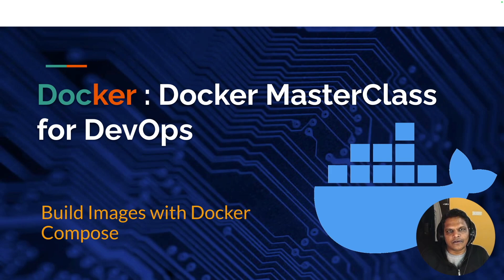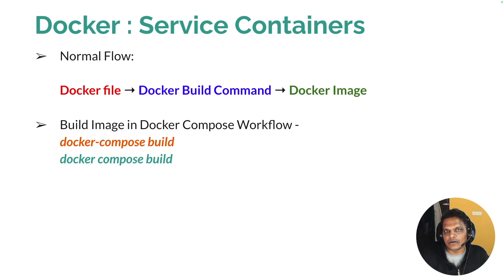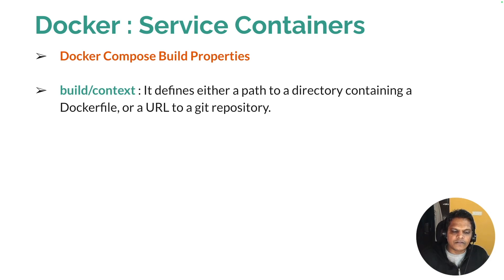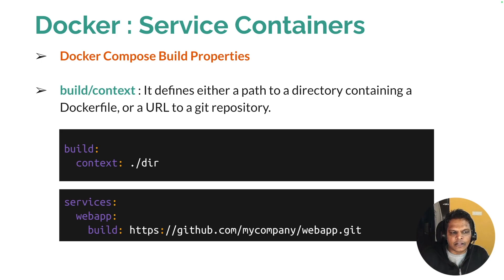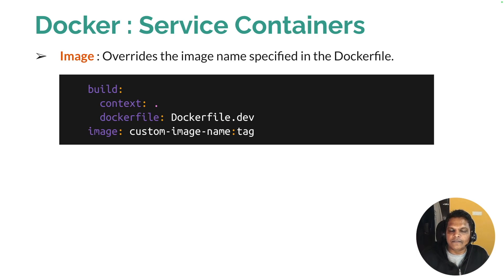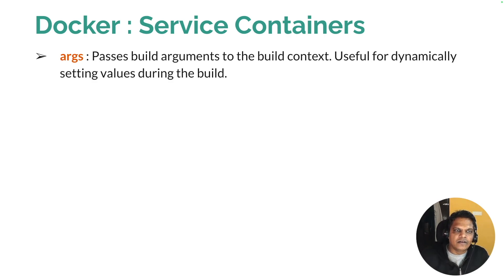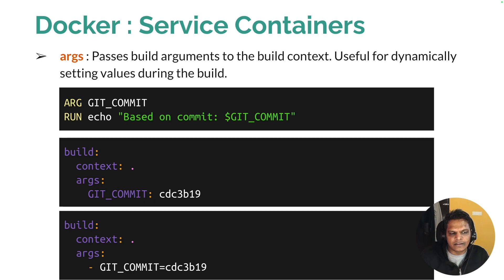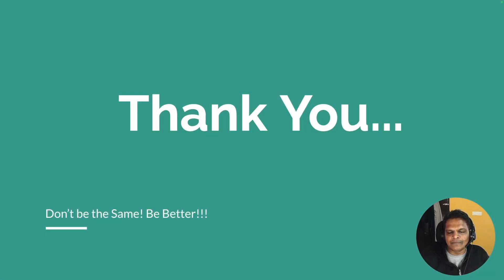Build Images with Docker Compose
Docker MasterClass : Docker Ecosystem From Scratch

Docker & Docker Swarm from Experts.

Develop and Conterize Applications for Docker & Execute in Docker Containers.

Convert your application into a Docker Application, Create Docker Images, and Deploy Docker Images.

Manage Data Volumes, Persistent Data using Docker and Docker Swarm.

Learn Continuous Deployment using Docker Swarm.

Docker Training: Become Job Ready in Docker Containers by learning Docker Ecosystem, creating Docker images using Dockerfiles, Installing Ubuntu Linux, and CentOS Linux, Granting Docker Control to Non-root Users, Security, Orchestration, Network Configuration Files, etc. You will also get exposure to industry-based real-time projects in various verticals.

After taking this course, you'll be able to:

Use Docker in your daily developer and/or sysadmin roles

Make Dockerfiles and Compose files

Build multi-node Swarm clusters and deploy H/A containers

Build a workflow of using Docker in dev, then test/CI, then production with YAML

Protect your keys, TLS certificates, and passwords with encrypted secrets

Keep your Dockerfiles and images small, efficient, and fast

Develop locally while your code runs in a container

Protect important persistent data in volumes and bind mounts

Lead your team into the future with the latest Docker container skills!

Why shall we learn Docker technologies:

Docker software is on the bleeding edge of technology today.  It is also one of the most compelling technologies of the last decade in terms of its disruption to software development, operations, systems architecture, testing, and compliance practices.

Docker is becoming a must tool for developers. containers and Docker’s approach gives you the opportunity to work without any need for dependencies. Docker allows developers to focus on the things which actually matter without worrying about the environment where the application runs.

Tons of companies are using docker in production, today you have access to that same virtualization technology right on your desktop.

Why DevOps skills?

Nowadays DevOps engineers are in great demand in the IT industry. Companies are looking for developers who can both develop and deploy applications.

The average salary of a DevOps engineer is about $140,000 per year in the Silicon Valley area which is 20% higher than the salary of a software engineer.

Master DevOps Skills means you will be staying ahead in the competitive job market!

Some of the many cool things you'll do in this course:

Edit web code on your machine while it's served up in a container

Lockdown your apps in private networks that only expose necessary ports

Create a 3-node Swarm cluster in the cloud

Use Virtual IPs for built-in load balancing in your cluster

Optimize your Dockerfiles for faster building and tiny deploys

Build/Publish your own custom application images

Create your own image registry

Use Swarm Secrets to encrypt your environment configs, even on disk

Deploy container updates in a rolling always-up design

Create the config utopia of a single set of YAML files for local dev, CI testing, and prod cluster deploys